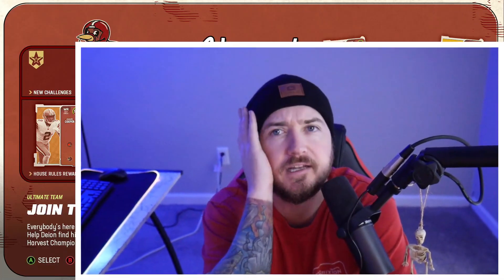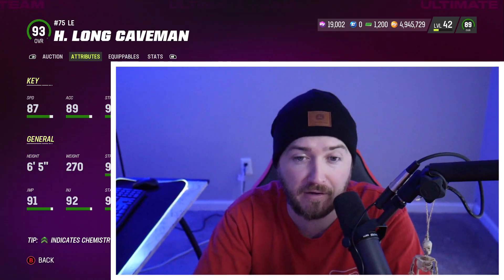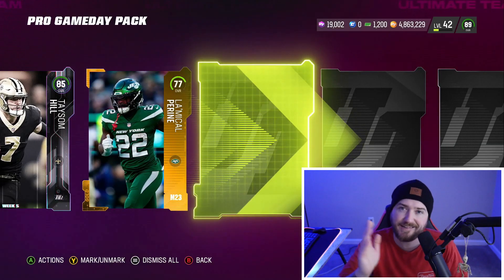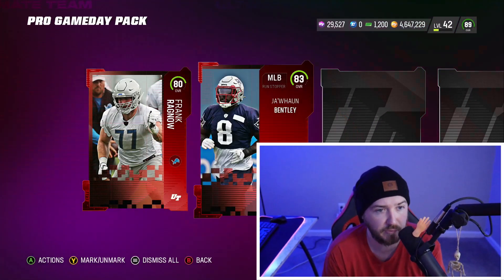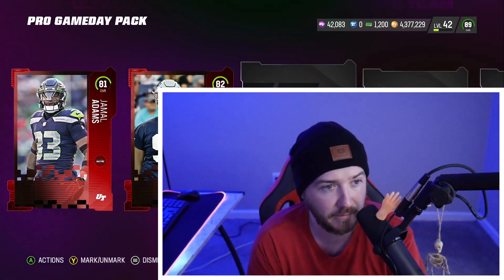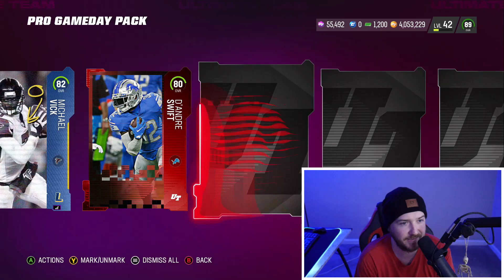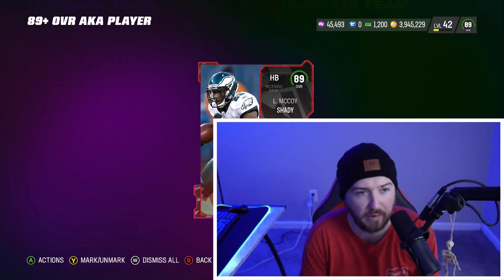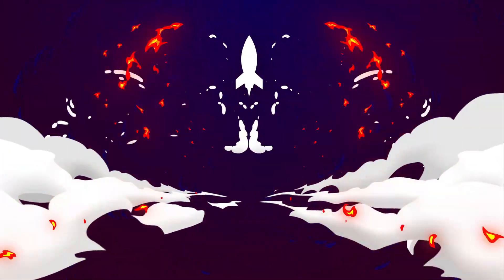*INSANE* 93 AKA PULL! 3 89+ AKA PACKS! PRO GAMEDAY PACK OPENING! Madden 23 Ultimate Team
In this video, I open up 3 89 Plus aka player packs in Madden 23! I also open 1 Million coins into Pro Gameday Packs to try and pull these new Insane AKA players! We got a monster pull to end the video!

No stream today